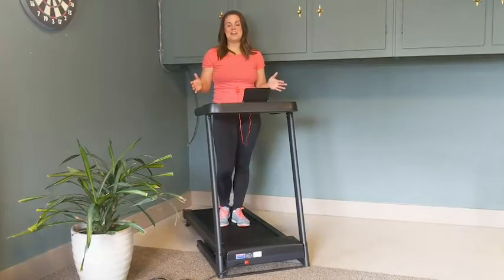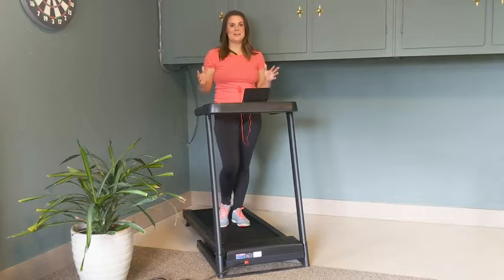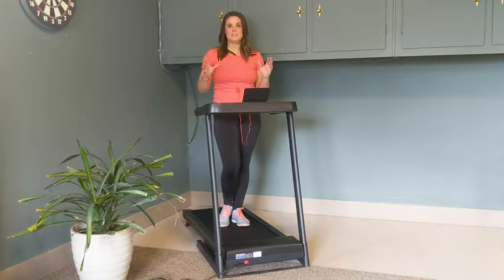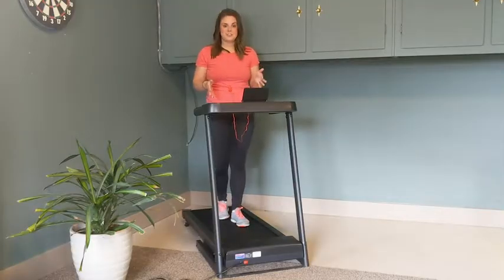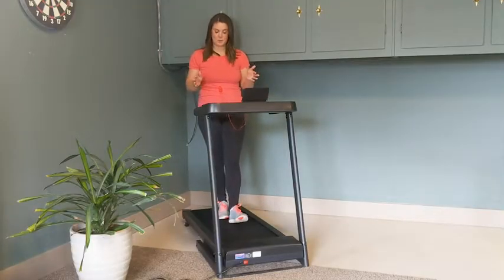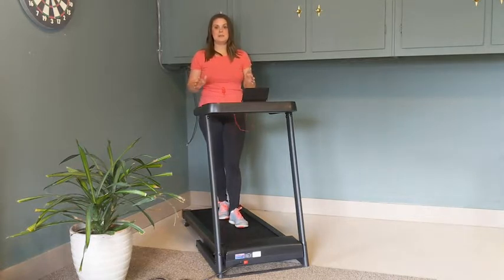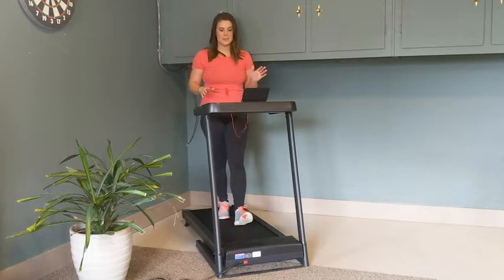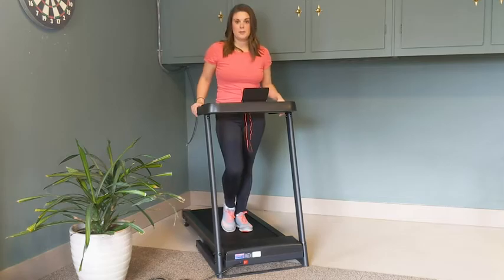Star Power treadmill review